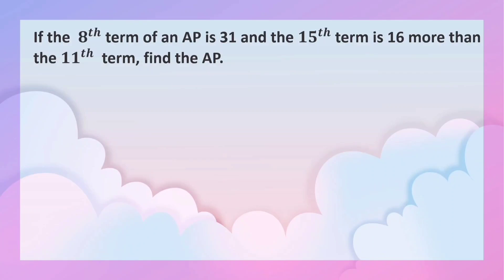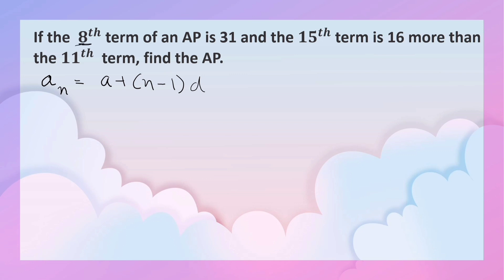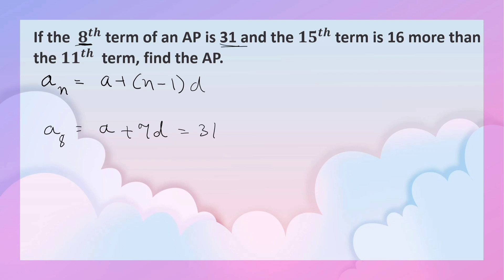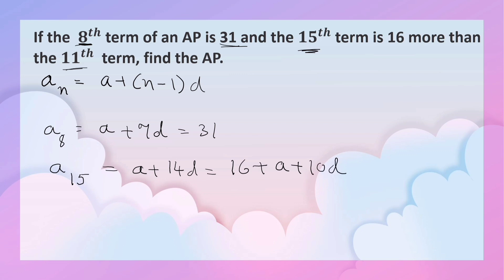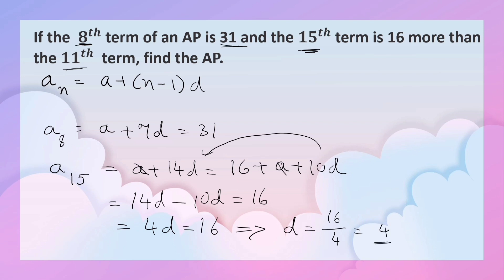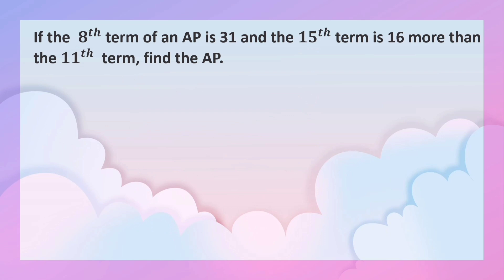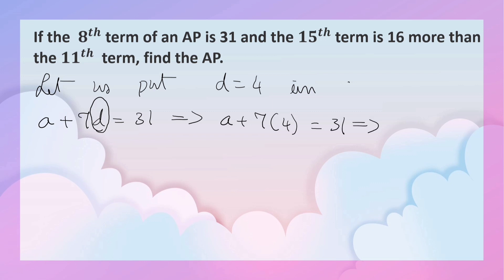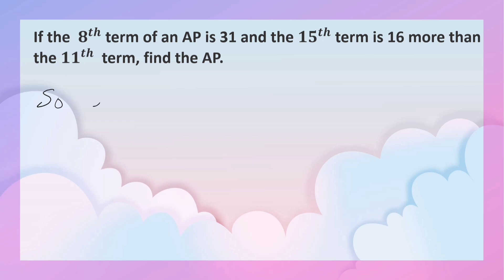If the 8th term of an AP is 31 and the 15th term is 16 more than the 11th term, find the AP.